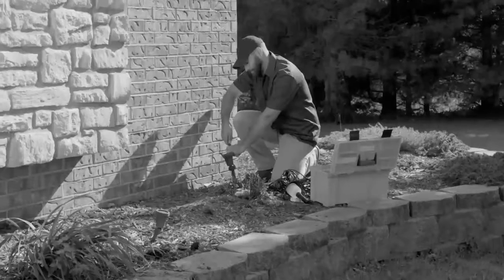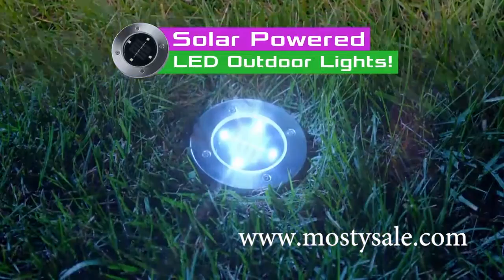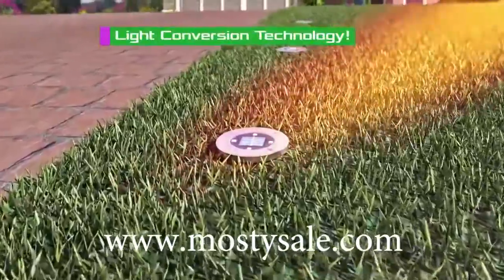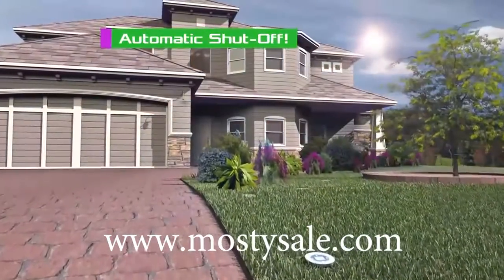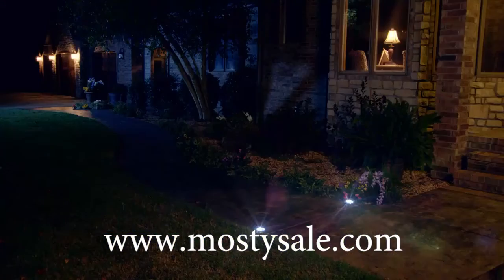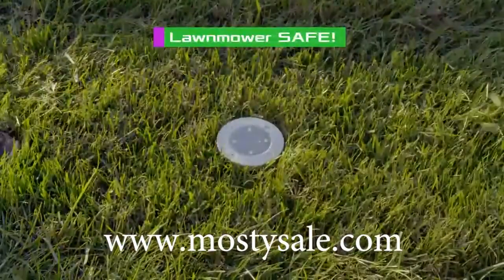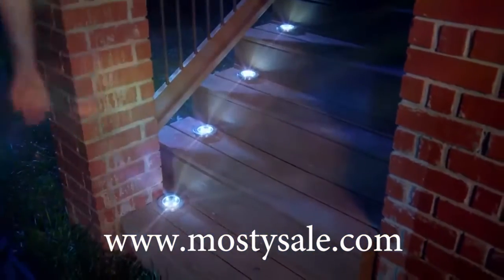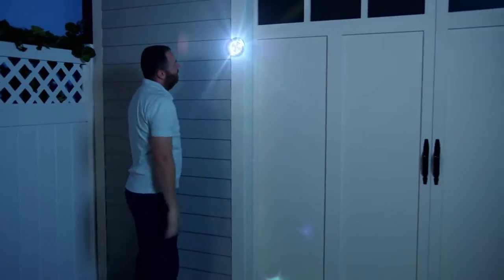Disk Lights Solar Powered Led Outdoor Lights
Decorate your home without paying a fortune with these Solar Powered Disk Lights. These LED disc lights require no wiring, are super easy to use, and are super cost efficient.
Solar Powered Disk Lights contain ultra bright LED lights that can last up to 10 years or more. They are waterproof and durable enough to be run over by a lawnmower!

Disk LED Lights turn on when the sun goes down and turn off when the sun comes up.

The Solar Powered Disk Lights are ideal along walkways, outdoor steps, garden paths and virtually anywhere!